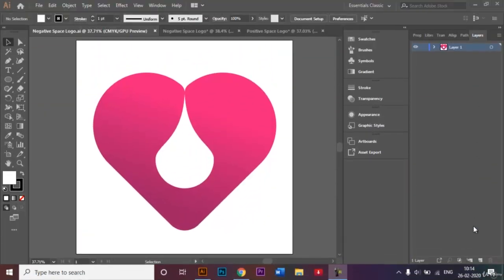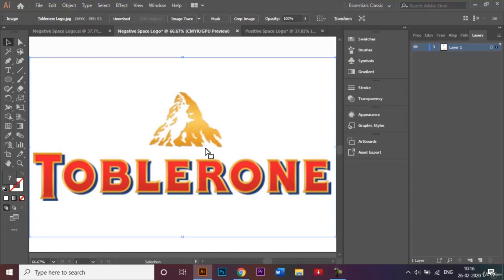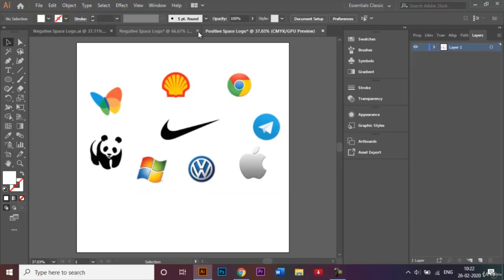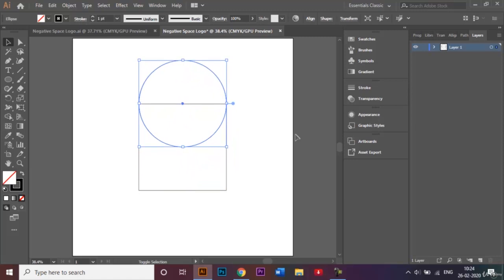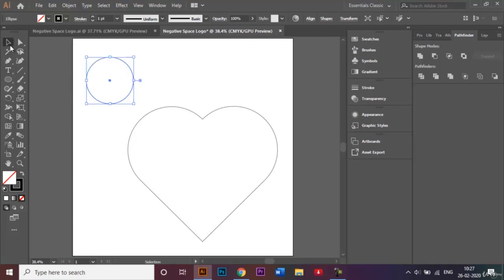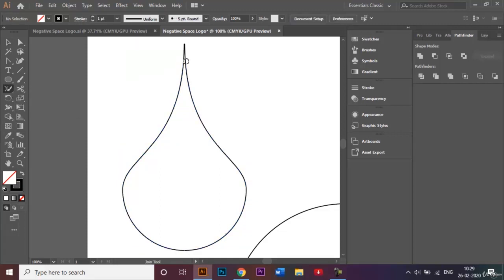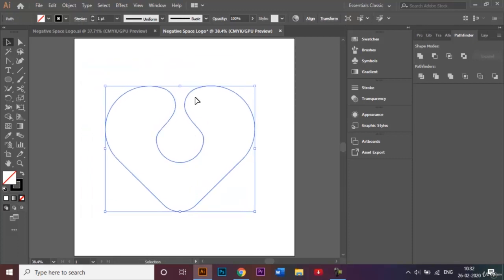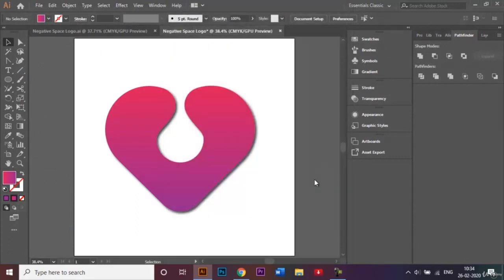Negative Space Logo